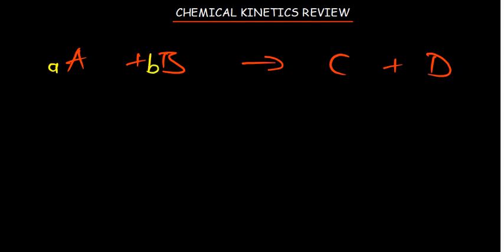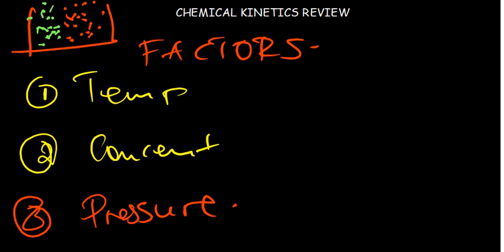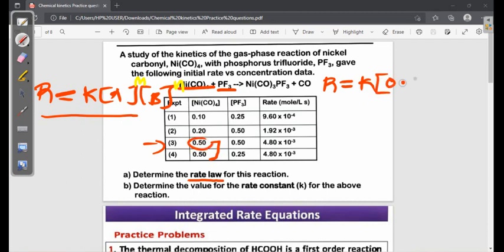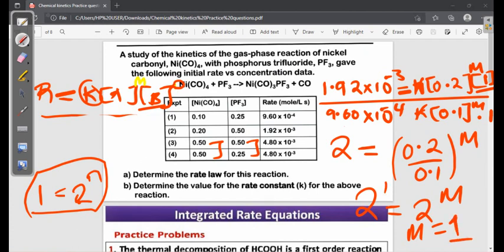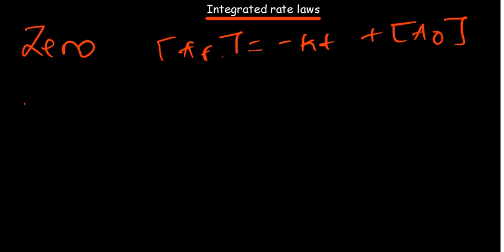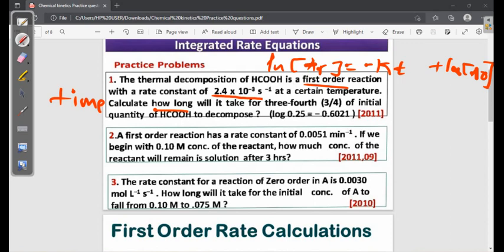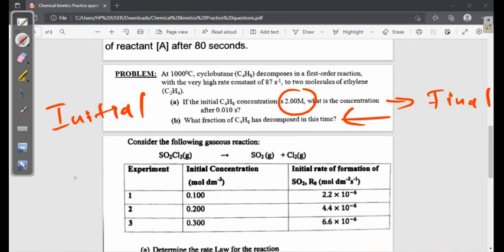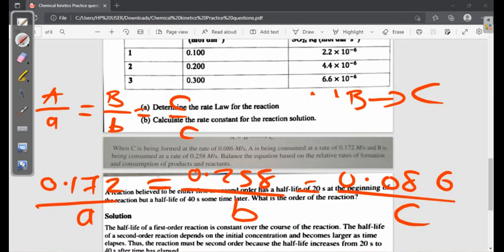Chemical Kinetics Review with Practice Questions | 16/07/22